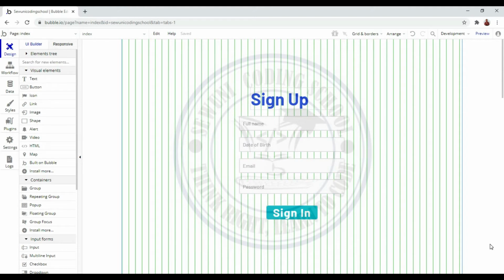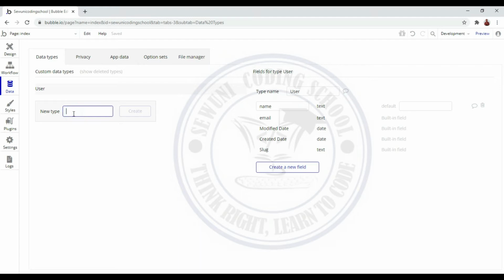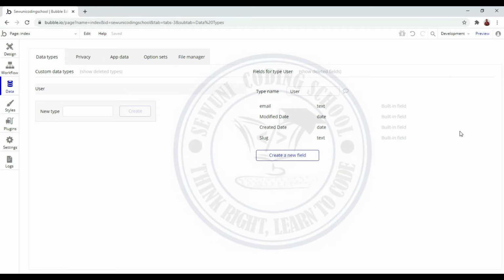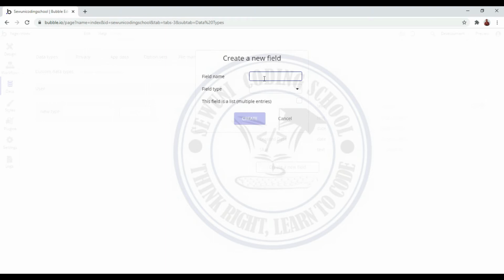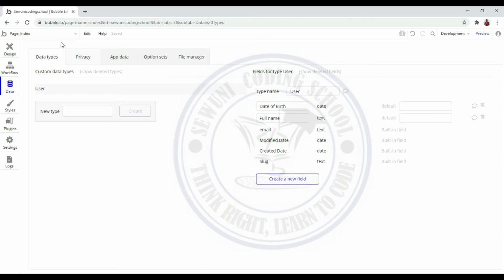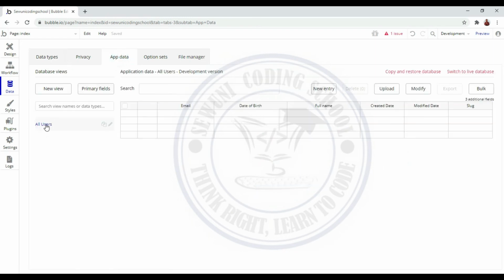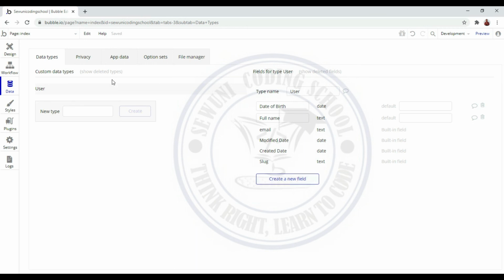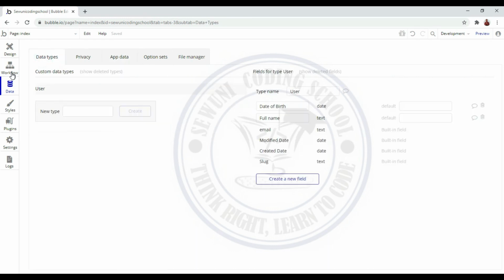BUBBLE || DESIGN, DATABASE AND WORKFLOW || LESSON 2.2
Bubble lets you create interactive, multi-user apps for desktop and mobile web browsers, including all the features you need to build a site like Facebook or Airbnb. Build out logic and manage a database with our intuitive, fully customizable platform.